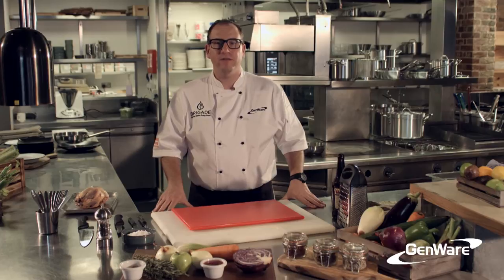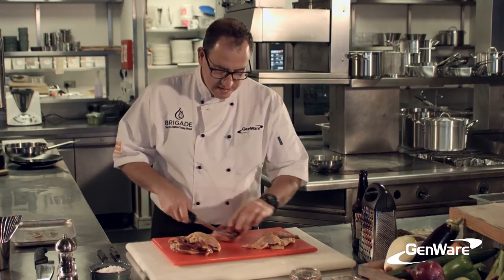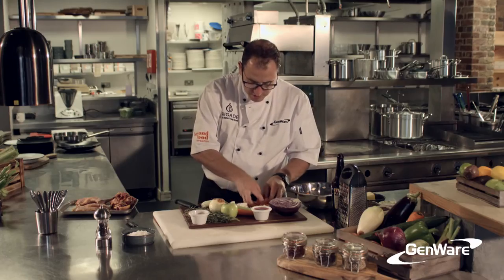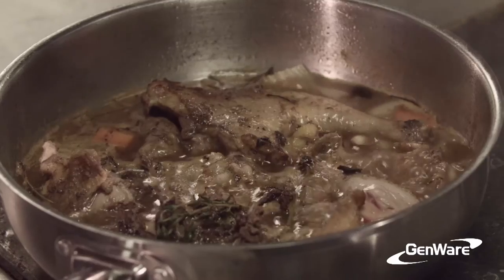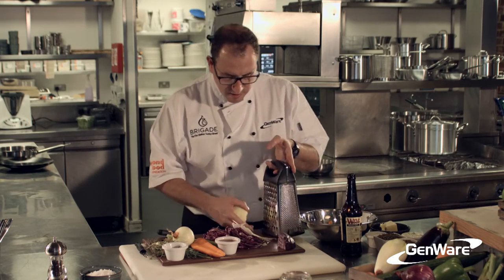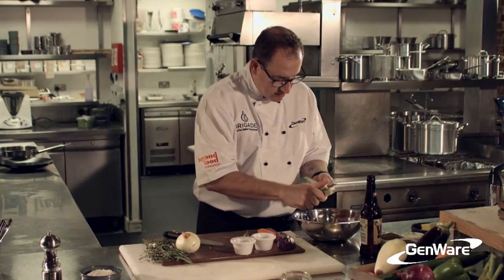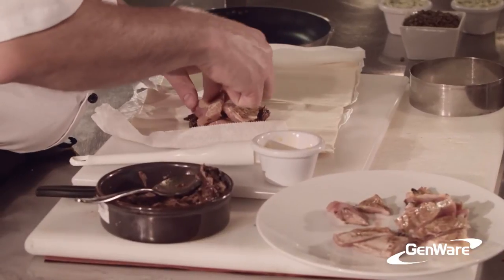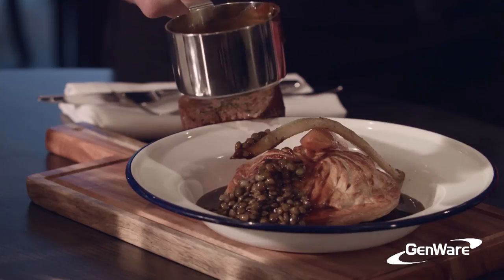Cooking with Genware: Pheasant Pie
Here is the third in a new series of cooking demonstration videos featuring Chef Simon Boyle (Chef Founder of the Brigade Restaurant and Chairman of the Beyond Food Foundation). Within this episode Chef Simon Boyle demonstrates how to create his famous, seasonal Pheasant Pie - a spectacular winter dish!